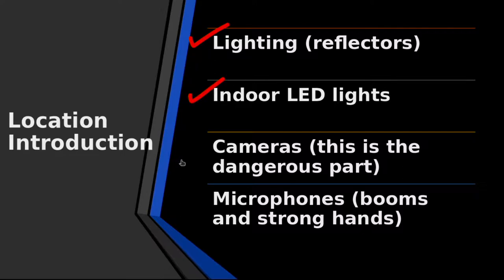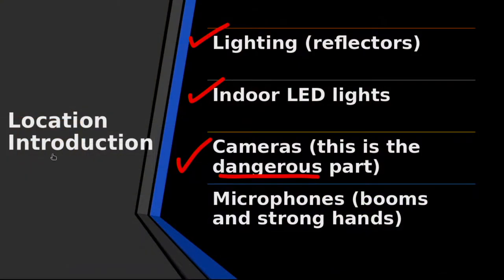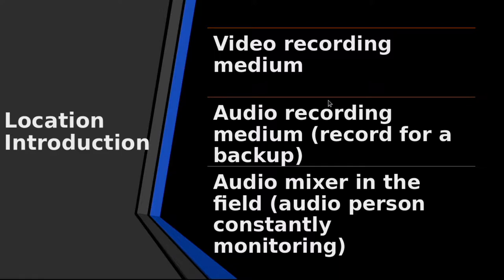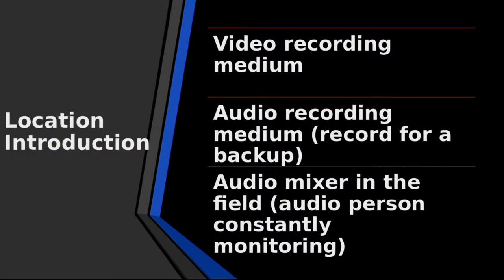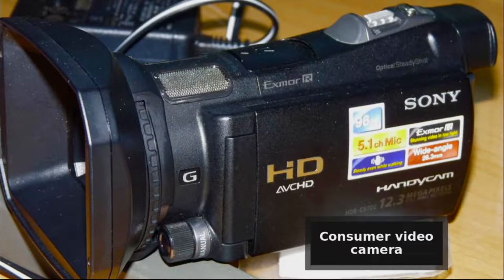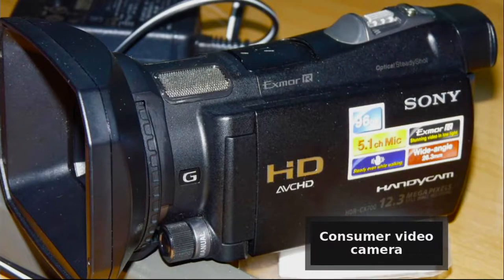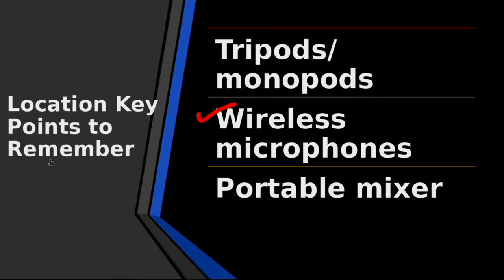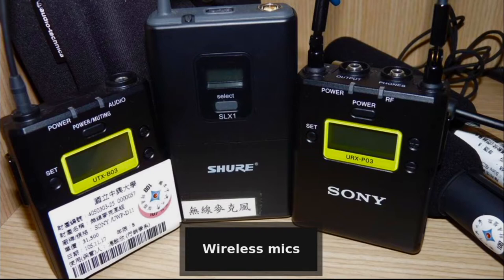MOOC_NBV_Unit 8_Lighting Setup part 3_noB-Roll